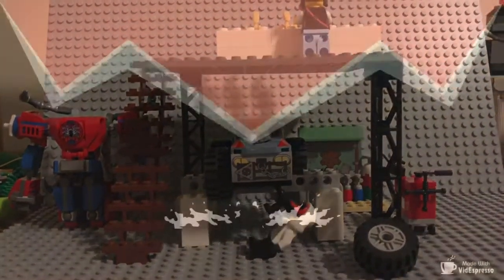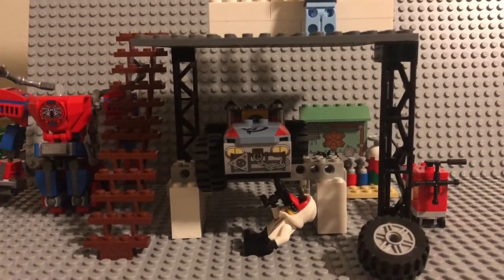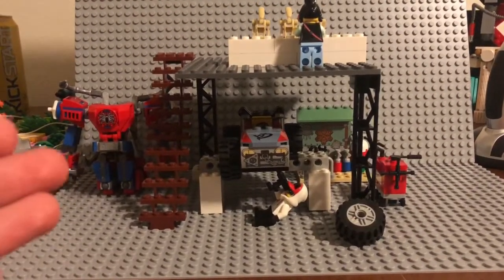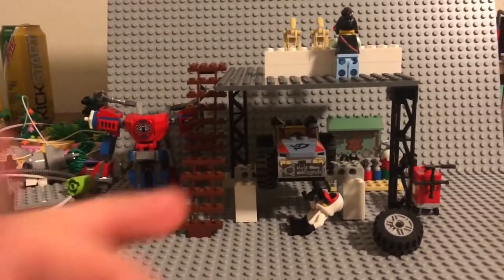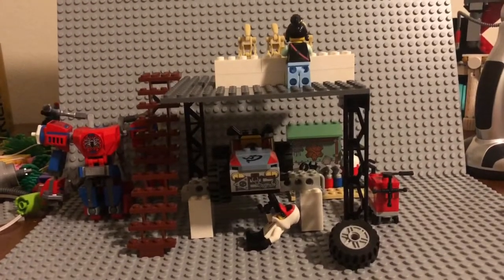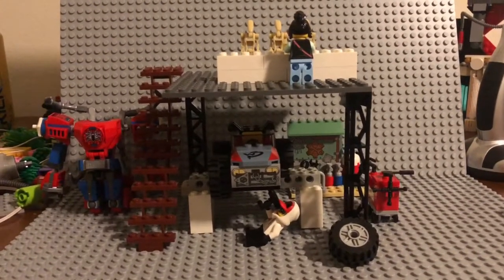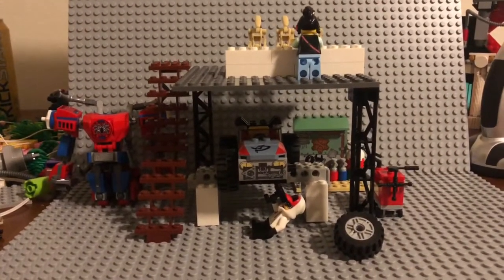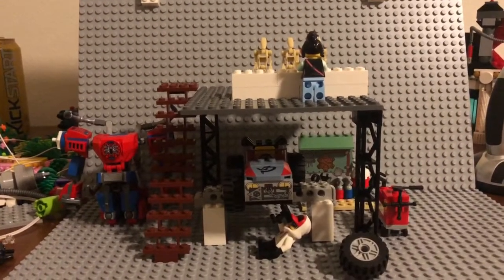LEGO news!!!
Heyy guys sway here with my very first LEGO news!!